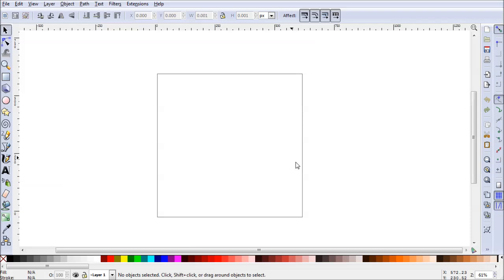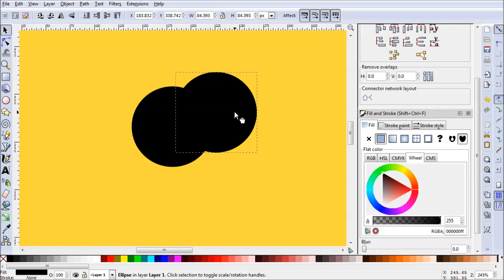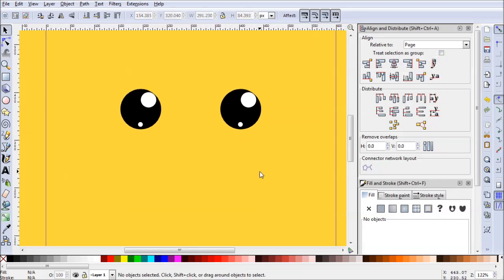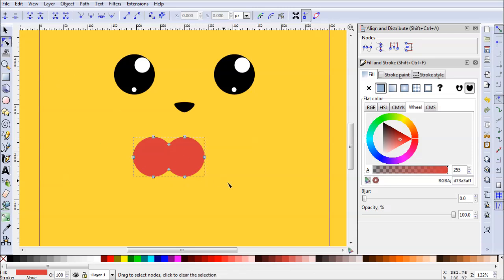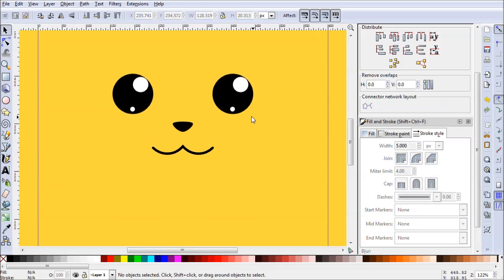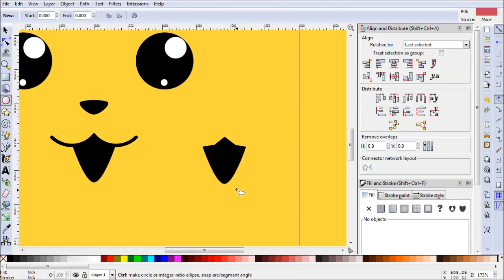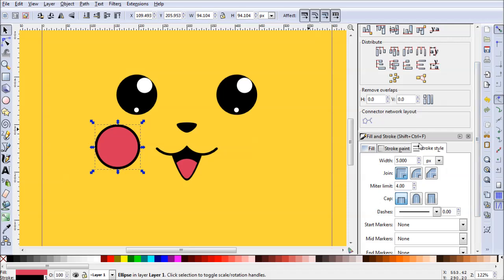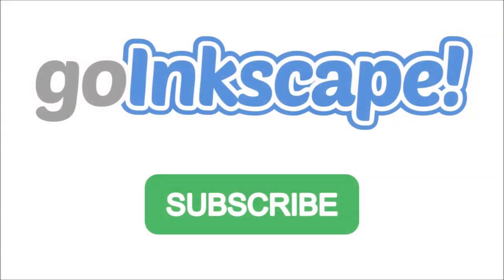How to Draw a Pikachu Wallpaper in Inkscape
Let's design an adorable Pikachu wallpaper using simple shapes and clever tricks in this Inkscape video tutorial!